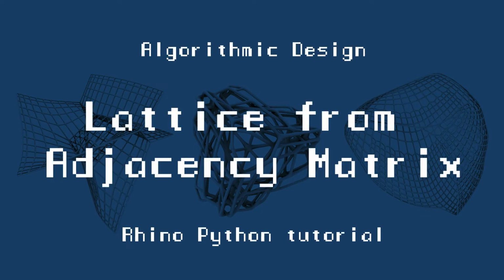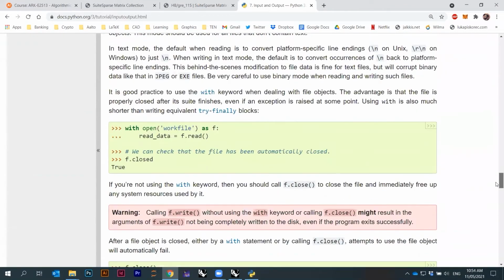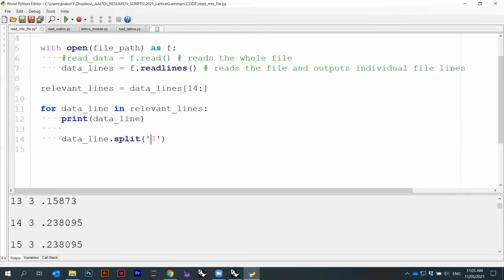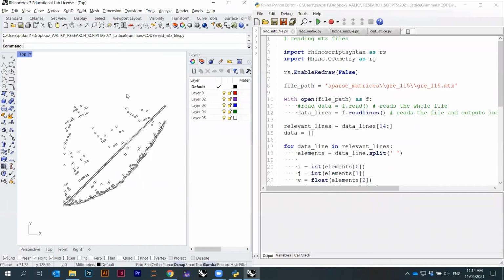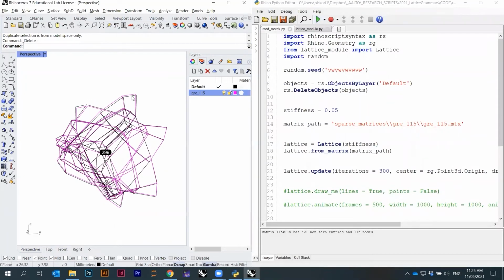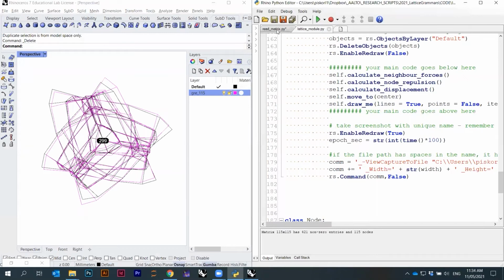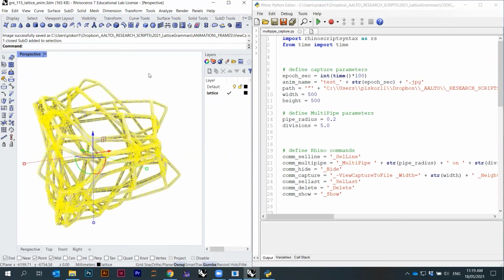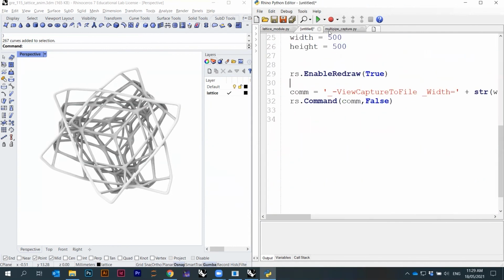ARK-E2513 Algorithmic Design - Session 9.2. - Lattice from Adjacency Matrix